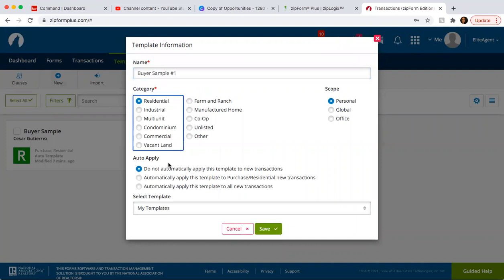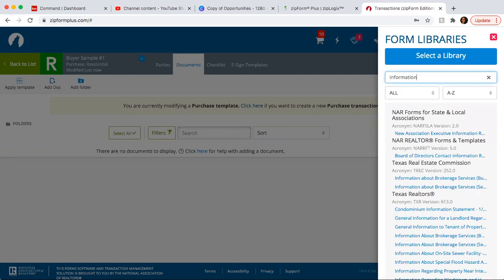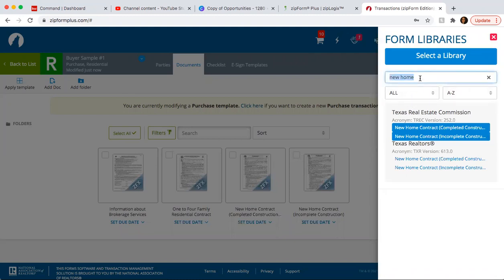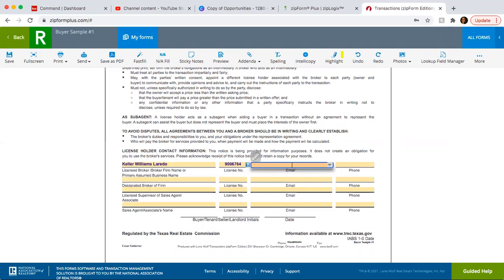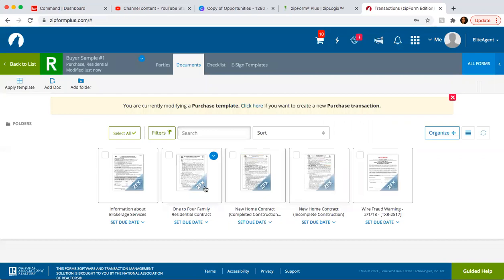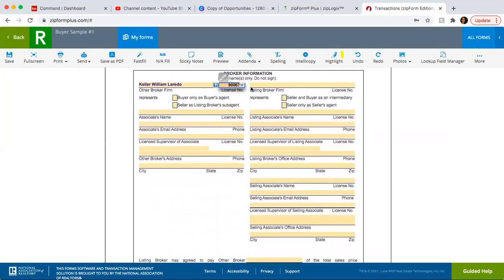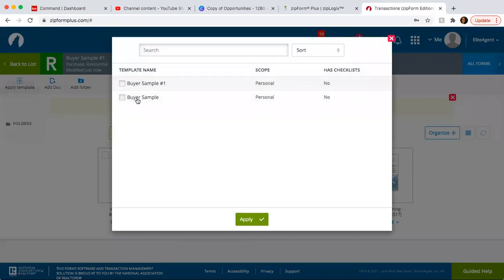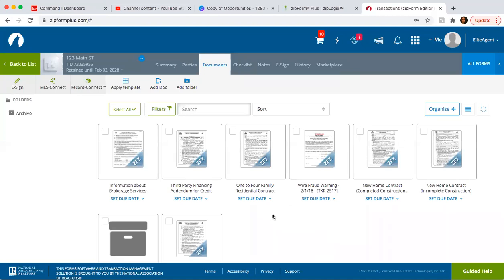KW Tech Training 75 Day Challenge - Day 20 ZipForm Part 2 Creating Templates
Today we will learn how to create buyer templates on Zipform. This will allow you to have pre-filled documents and speeds up the time it would take you to write up an offer.